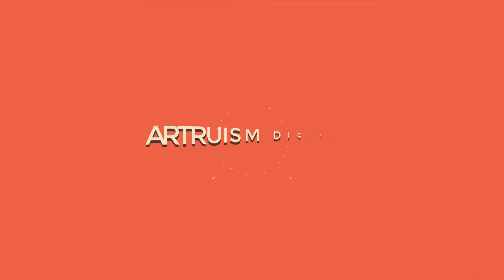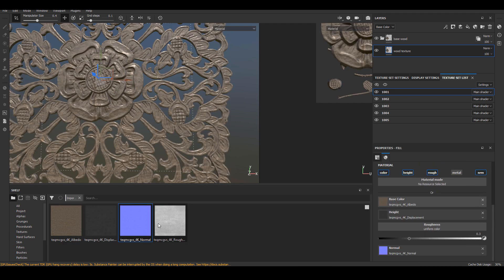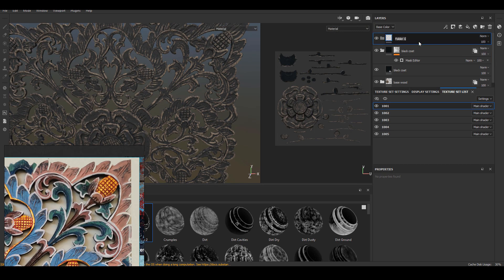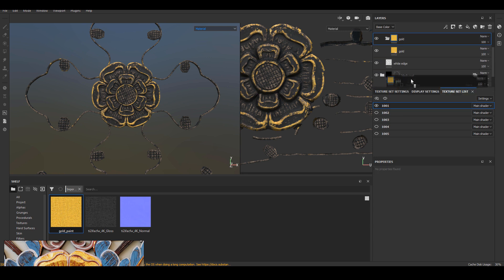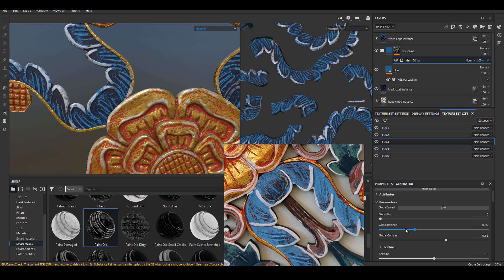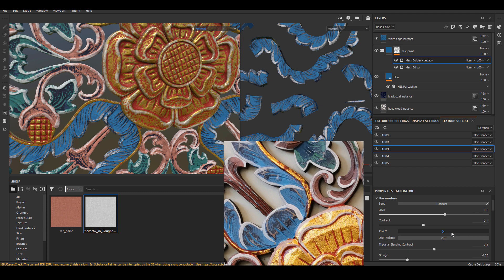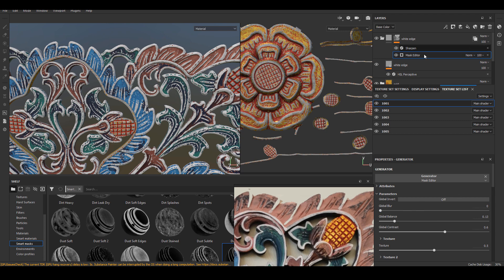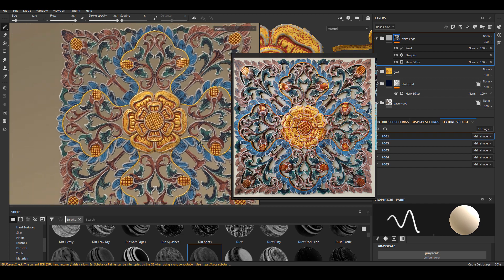Substance Painter Tutorial: Full Procedure Photo-Realistic Real Time Asset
My attempt to create and practice photo-realistic asset in Substance Painter!!

In this full process video I will show you how I recreate a Balinese pattern in Substance Painter and try to achieve photo-realistic as much as possible.

Real time photo realism is new to me and I want to do more practice like this to learn and grow in this area! I hope this is helpful for your workflow as well!!